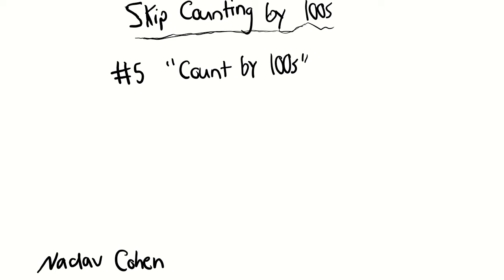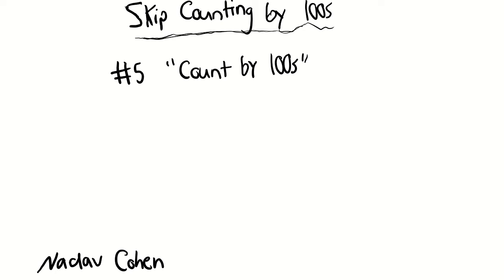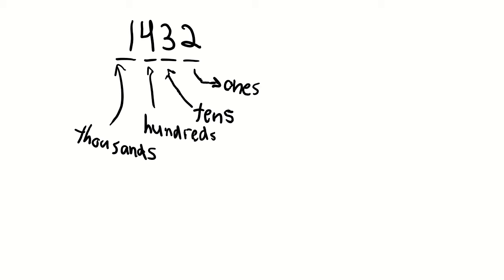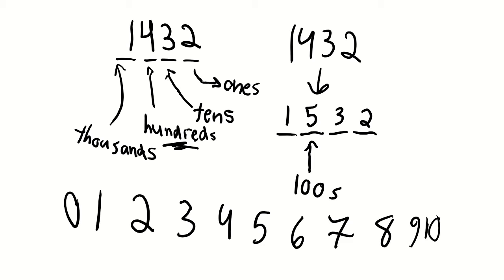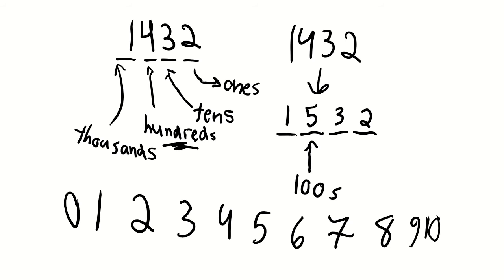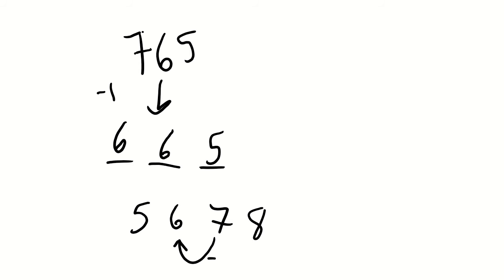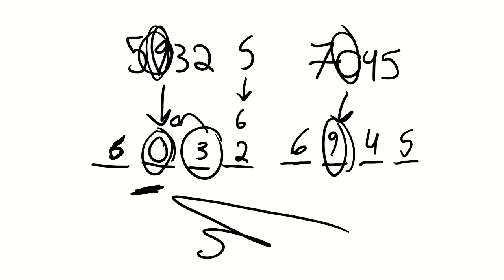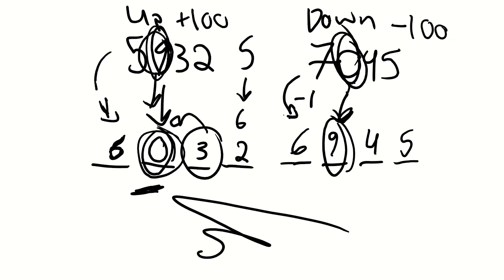Skip Counting by 100s (Recommended for 2nd and 3rd grade)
Be able to jump through counting your numbers by a hundred. Utilize your skills of place values to jump (or skip) by hundreds. Try to understand the trends from the previous and this video to fully grasp the concept of skipping counting; with this, you’ll be able to skip count with all of the place values. All videos and materials are free to use by teachers and educators. *Recommended grade levels would be second and third grade.*
Links:
Worksheets 1-4: (they are in order)